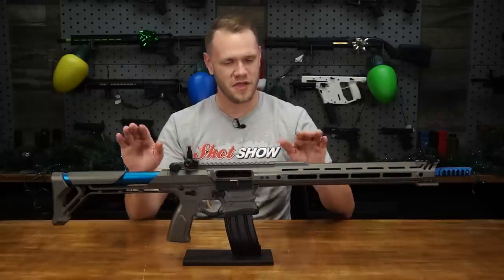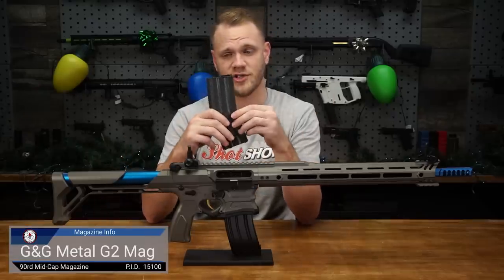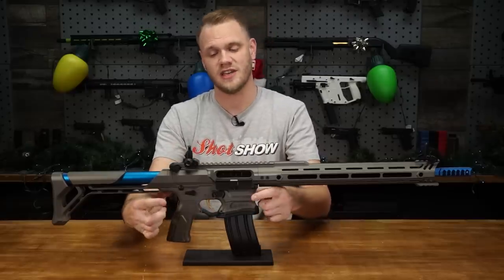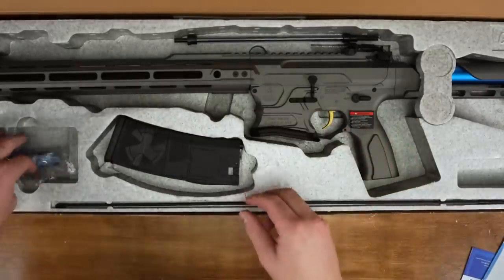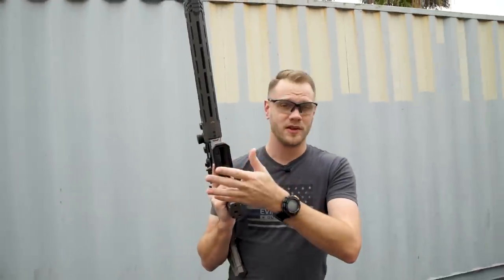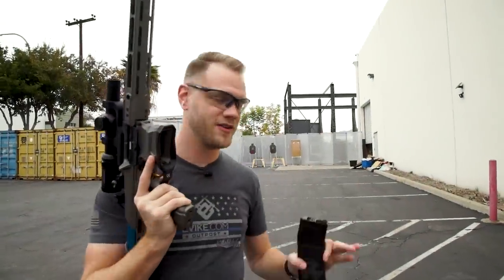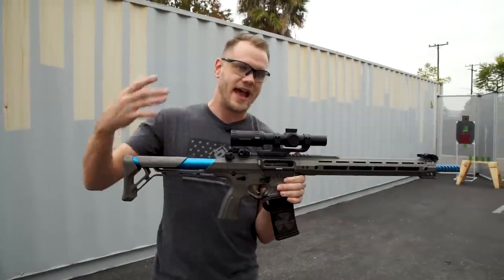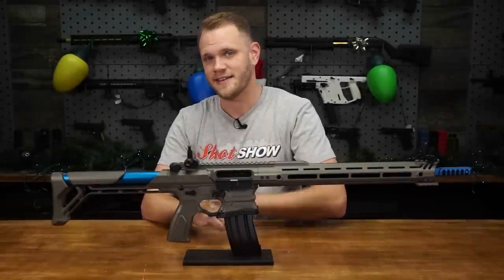The Auto Mag Ejecting AEG - G&G Cobalt Kinetics BAMF TEAM AR15 Review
G&G Cobalt Kinetics BAMF TEAM AR15 Airsoft AEG

Cobalt Kinetics rifles are known to be unorthodox and very unique in their own ways. These rifles inspire the image of a weapon you would normally see being wielded by Transforming Robots or Space Spartans that are so bad-a** they need TWO adjectives of authority to make up their name. But there is more than meets the eye with Cobalt Kinetics, beneath the expertly machined aluminum lies highly advanced systems designed to aid you in crushing the competition and improve your times like nothing else.
The name of the game with Cobalt Kinetics is speed and the system designed to help them with that is dubbed CARS. The Cobalt Kinetics CARS system retains all the same functionality of a standard magazine, magazine release, and bolt stop system but has an ace up its sleeve in which upon discharge of the last round from the magazine, the magazine will automatically drop free from the rifle; following this is upon insertion of a loaded magazine the bolt is automatically sent into battery which effectively eliminates two entire steps from your manual of arms.

G&G has not only successfully replicated the look and feel of these expertly crafted works of art, but they have also managed to replicate the CARS system in an AEG where the magazine automatically drops free upon feeding the final BB. There is also a built in-cutoff / mag safety that disables dry-firing of the rifle until a fresh magazine is inserted to help simulate a rifle running empty. At the heart of the rifle is G&G's venerable G2 gearbox which offers exceptional out of the box performance with tons of room left to tinker, tune, and upgrade to your hearts content.